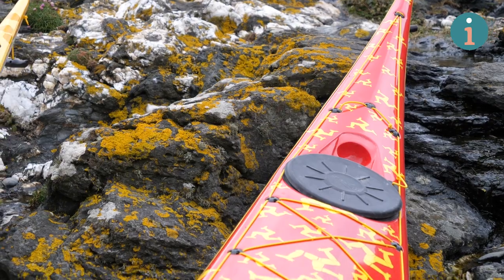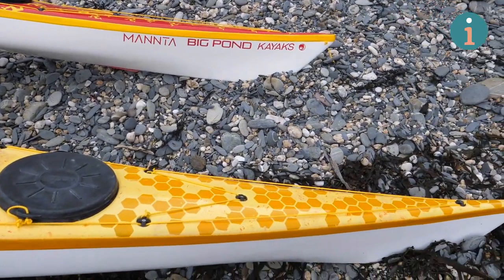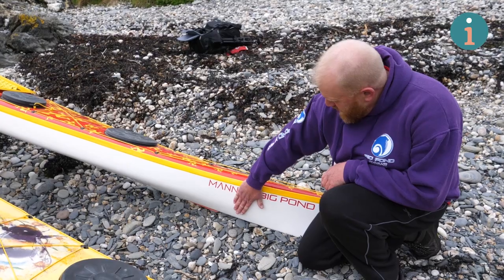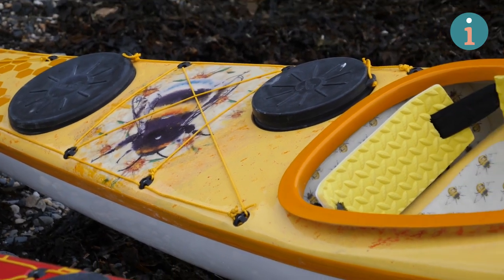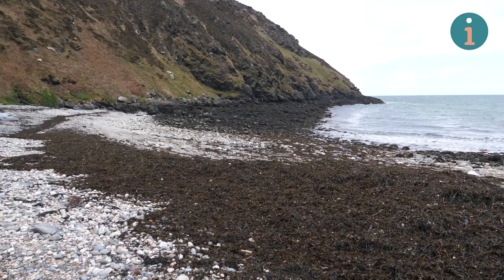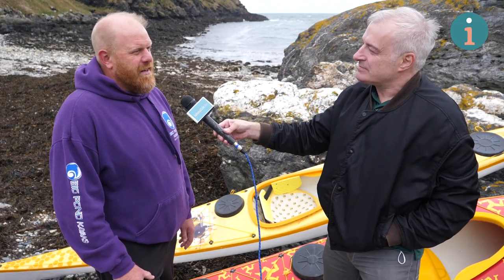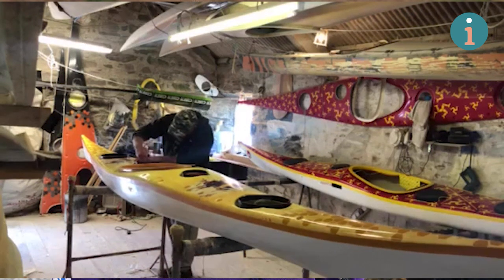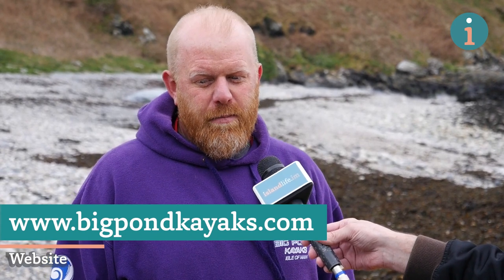Manx kayaks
Paul Moulton talks to Stephen Marsh from Big Pond Kayaks about his love of designing special looking kayaks with a Manx twist.

Isle of Man TV channel - produced by Paul Moulton for Isle of Man Television